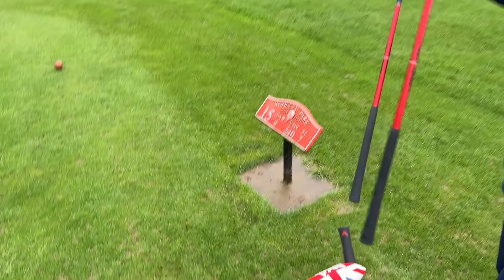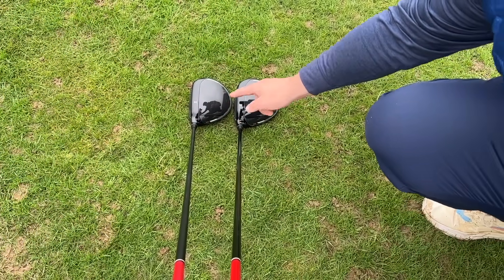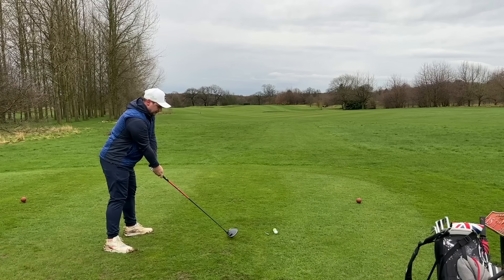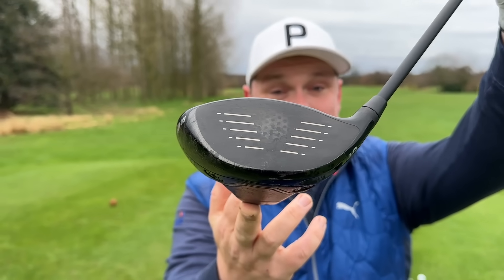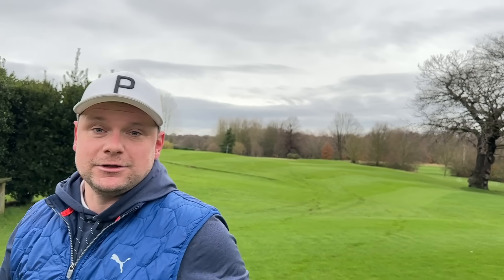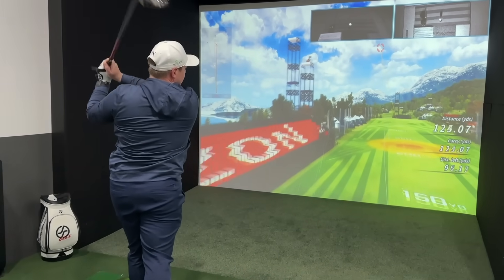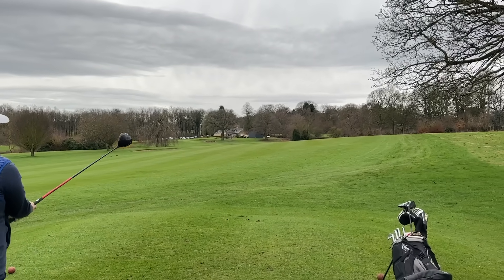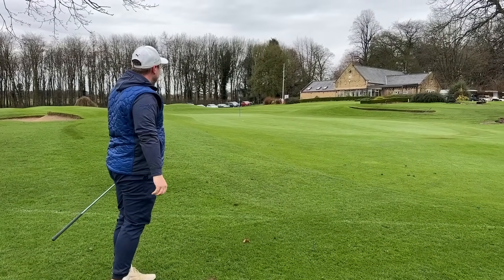The Two Best Forgiving & Long Drivers Of 2024!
Deciding On My NEW Driver For 2024, Forgiving Or TOUR? When buying a new driver for 2024 you want to always make sure you are buying the best driver for your own game... getting fitted for a new driver ultimately is the be all and end all when it comes to spending big money on golf clubs. Should you use the best forgiving golf club of 2024? the best low spin driver of 2024? the best mid handicap golf club of 2024? surely the best forgiving driver of 2024 is the TaylorMade Qi10 Max driver, Ping G430 Max 10k driver or even the Callaway AI Smoke Paradym driver? in this video I take a look at what think is the best driver of 2024... the PXG 0311 Black Ops driver... but which one? the forgiving head or the PXG 0311 Black Ops Tour - 1 driver? let's find out.